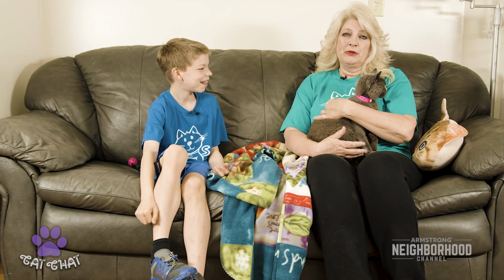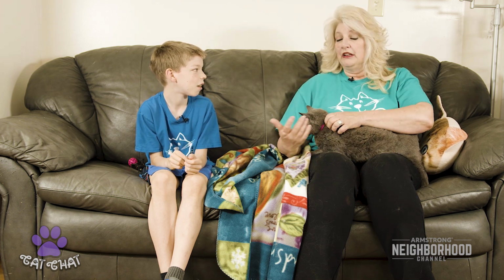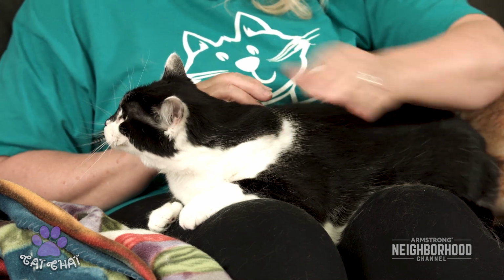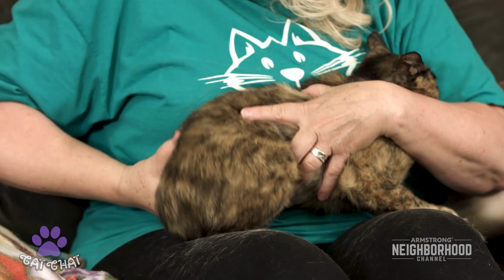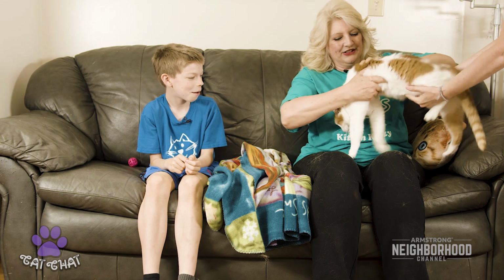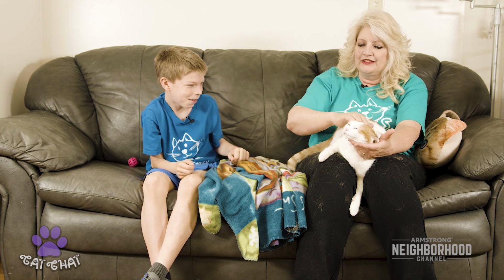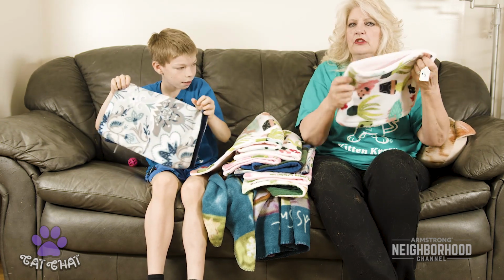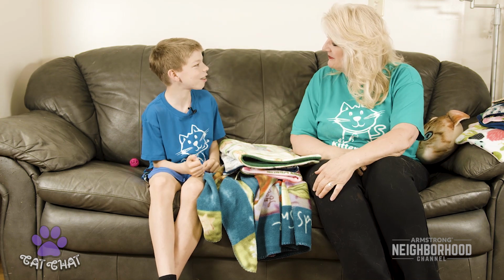Cat Chat: Episode 135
Join Wendy and Isaac as they show off this month's cats and kittens up for adoption at Kitten Krazy.